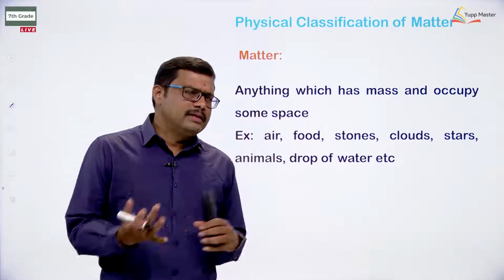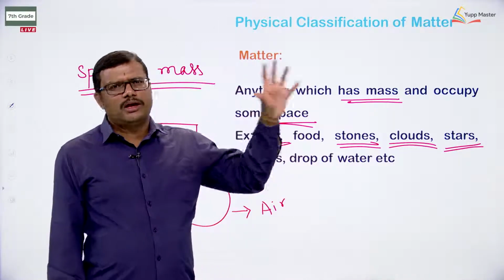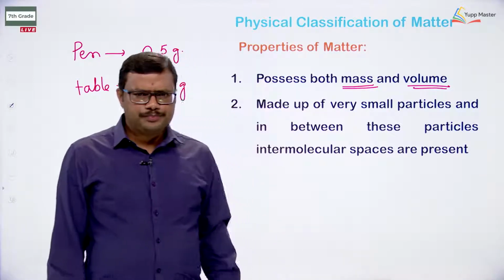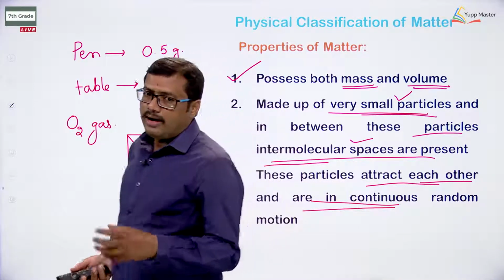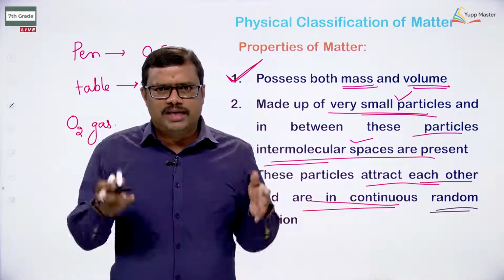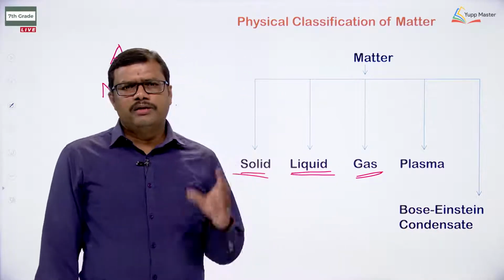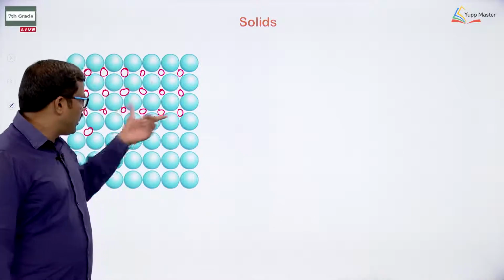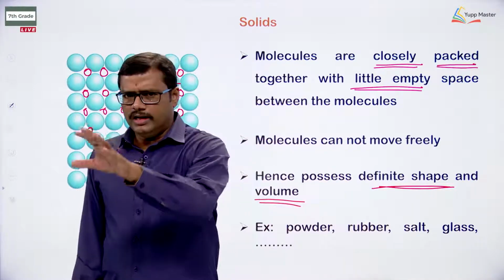States of Matter - Introduction | Chemistry | Class VII | Dr. Sripad Rao K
In Today's Live Class, Dr. Sripad Rao K explains the States of Matter - Introduction.